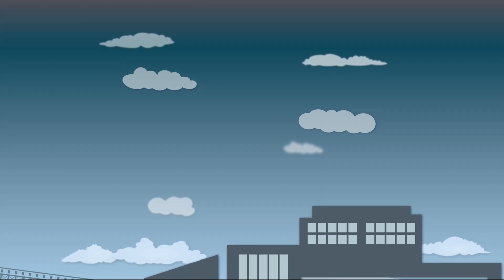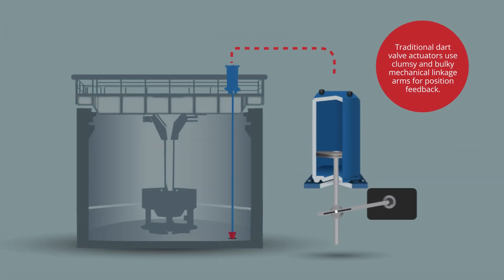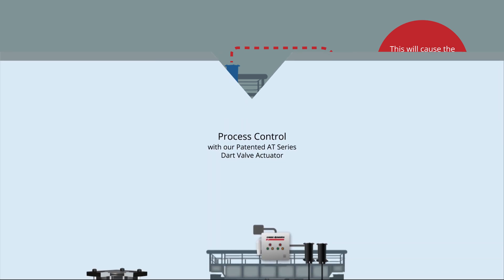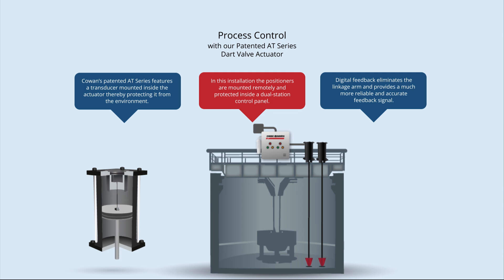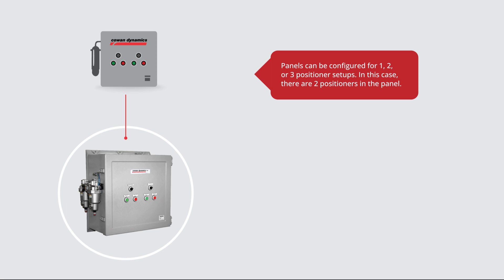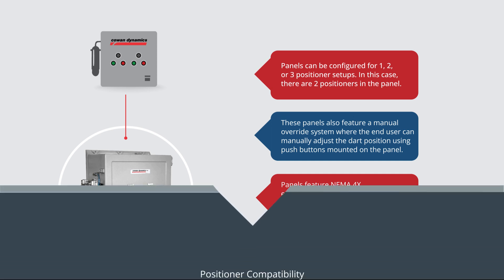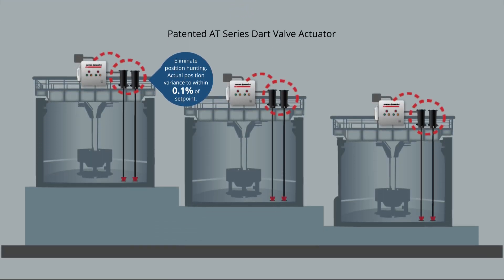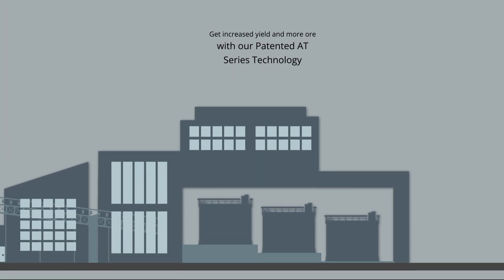Increase Froth Flotation Cell Efficiency with Patented Dart Valve Actuator Technology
Are you trying to squeeze more out of your flotation cells?
We are going to discuss froth flotation and the efficiencies that can be gained by using Cowan’s Patented AT actuator technology for dart valves.

Froth flotation cells are typically used in the mining industry for the separation of ores such as copper and molybdenum from the slurry.  Dart valves have traditionally been used as level control valves in flotation cells. The dart valve positioning in flotation cells is critical to maximizing mineral recovery.